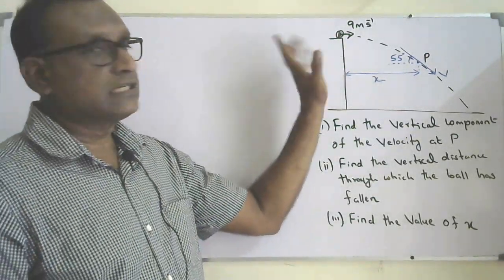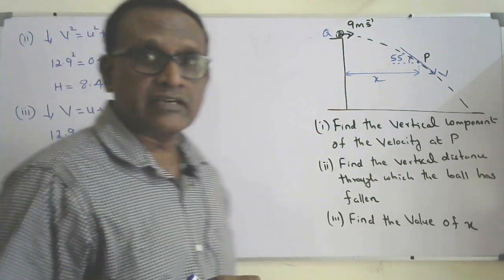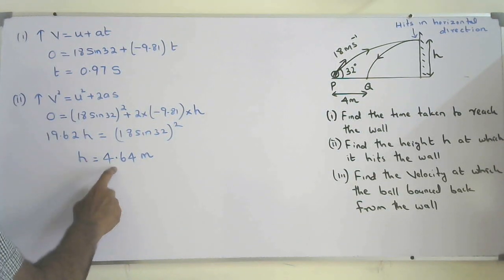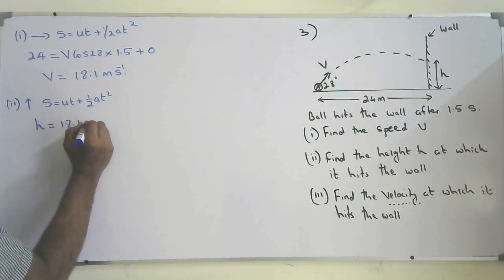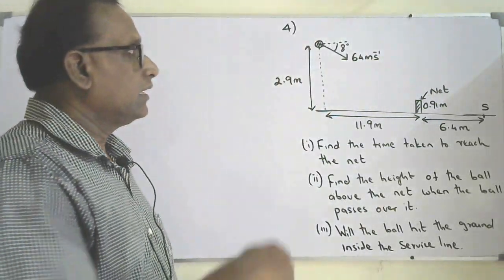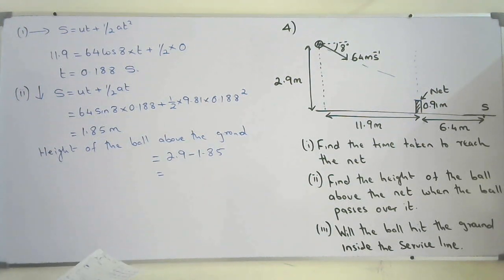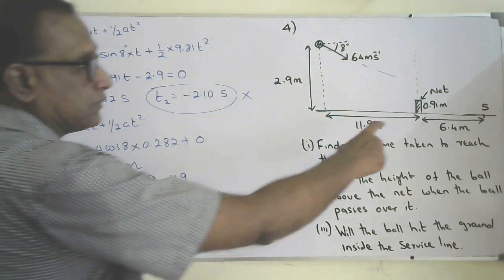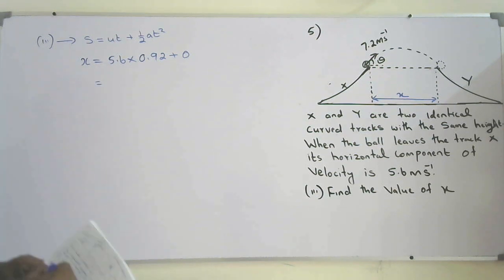Projectile motion in two dimension Edexcel IAL Physics Unit 1 WPH11/01 Mechanics Past Paper Question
0:00 Lesson on Projectile motion Edexcel IAL Unit 1 WPH10/01
0:21 Question on Horizontal projectile motion